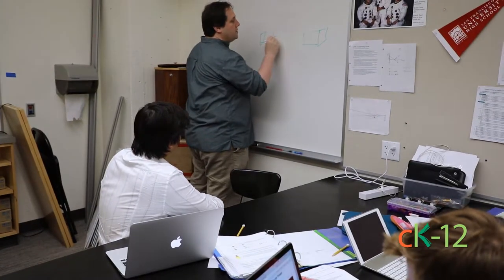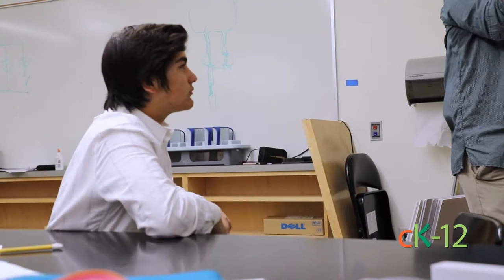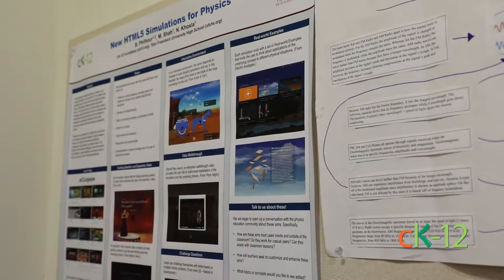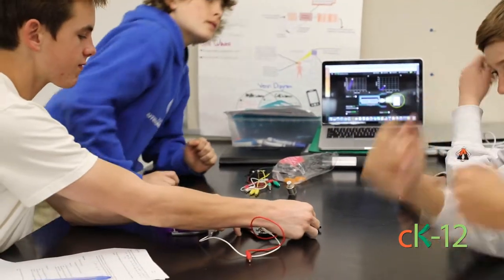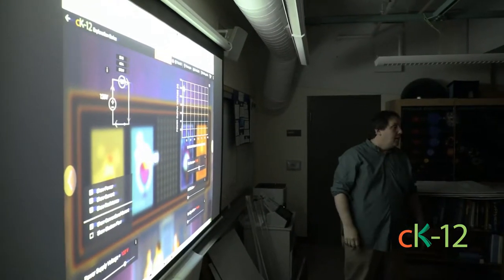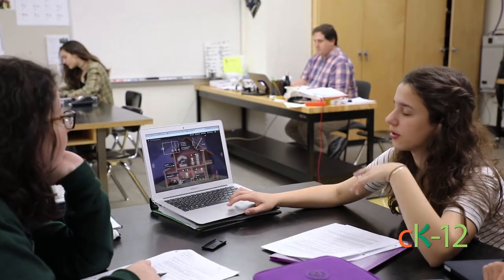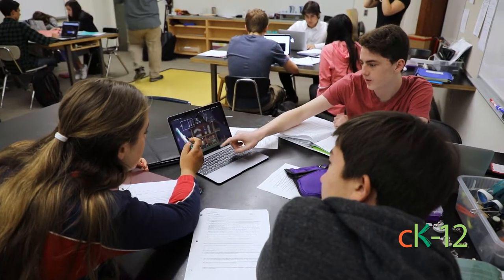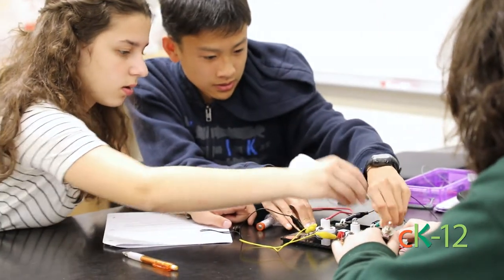CK-12 Spotlight: Byron Philhour's Physics Classroom